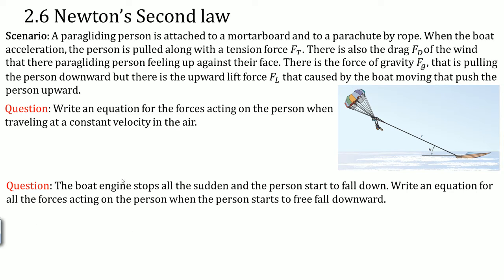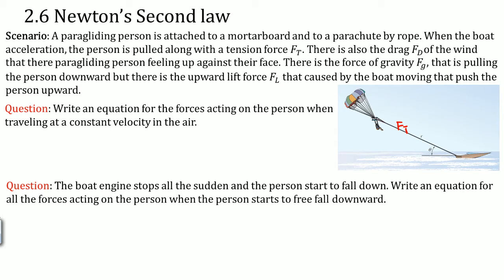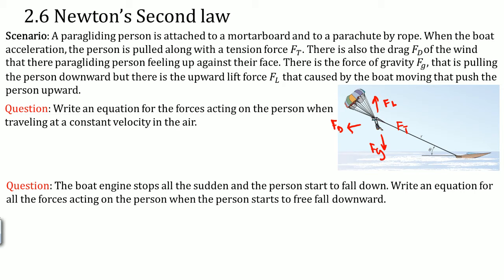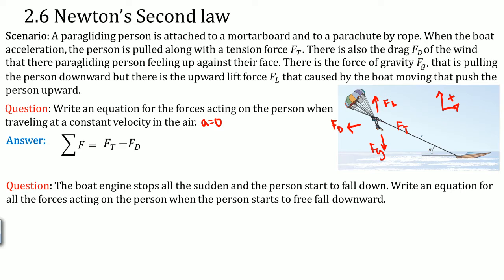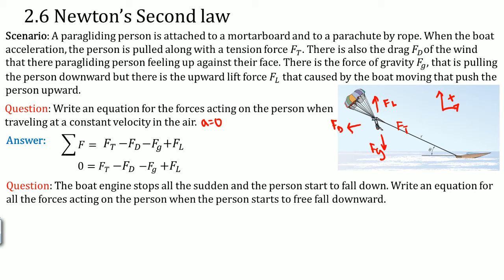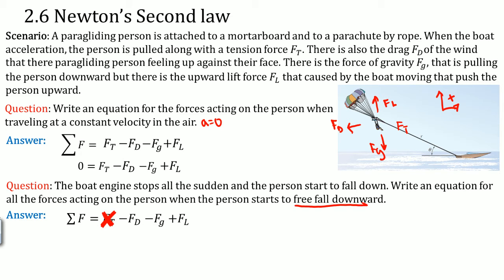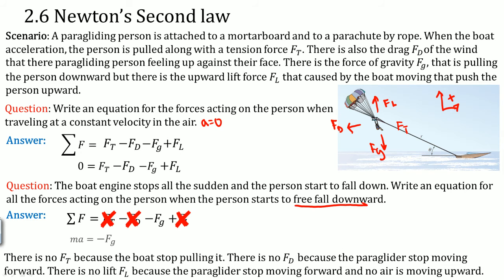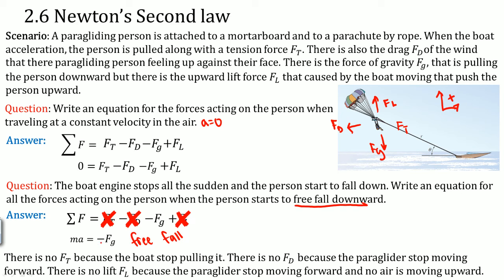5M2A5 Free Body Diagram writing equation